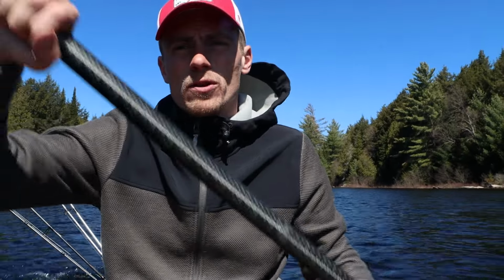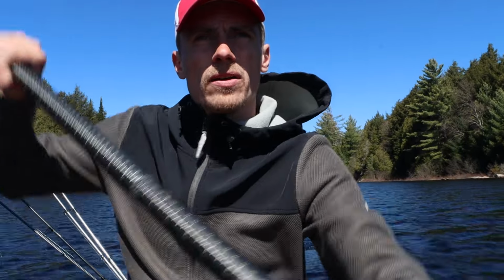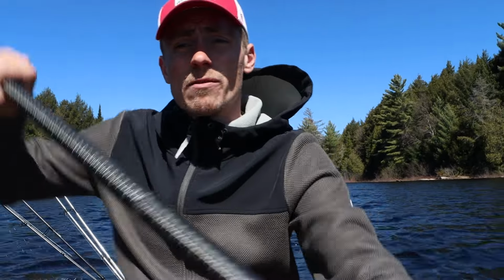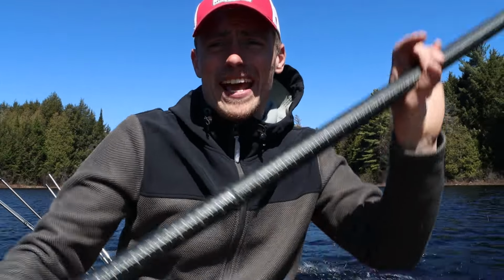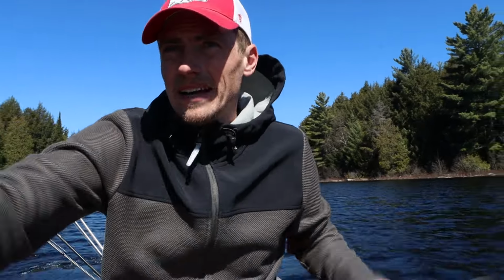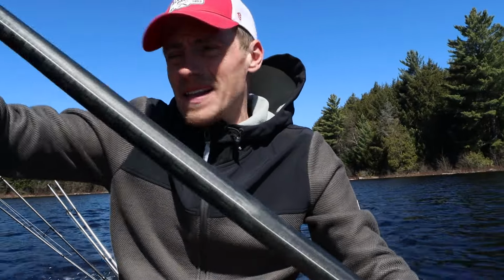5 Days in Algonquin Searching for Early Spring Brook Trout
It’s been a while since I’ve been to Algonquin and this time around I wanted to plan a loop focused on chasing Algonquins finest brook trout and possibly even some lakers. My first day would consist of mainly travel as I would paddle, portage and take a few wrong turns on my way to the first Brook Trout lake of the trip. I would have to wait until the next day to wet my line due to the fish sanctuary in Algonquin but this day was still full as I would find some pictographs, waterfalls and close out the day to a beautiful sunset. The fish were surfacing just as as the sun met the trees so I knew this trip was going to be one I would never forget!